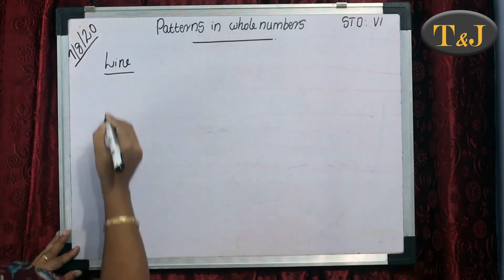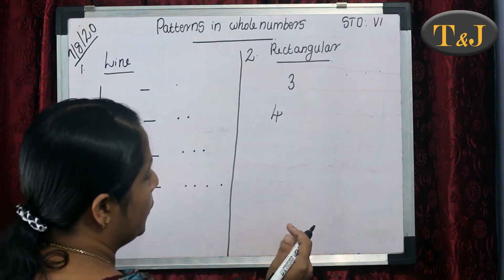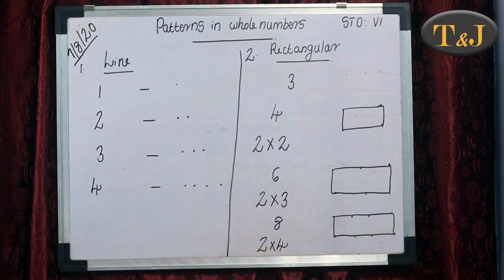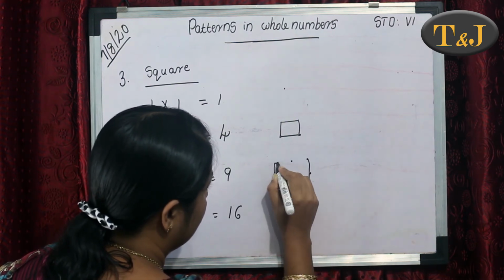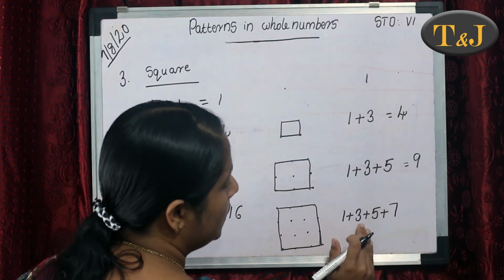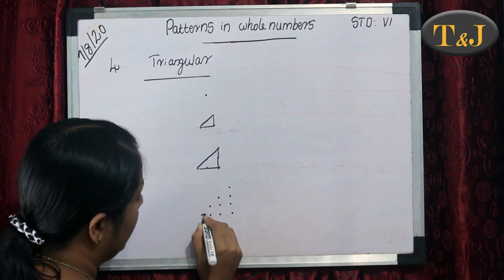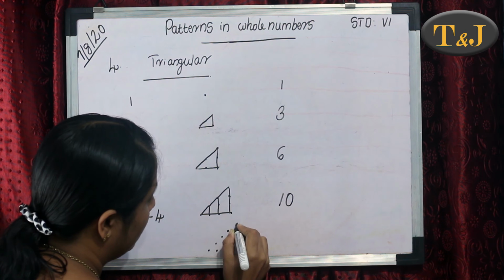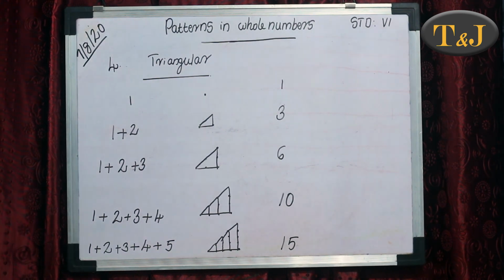NCERT Maths, STD - 6, Patterns in Whole Numbers.